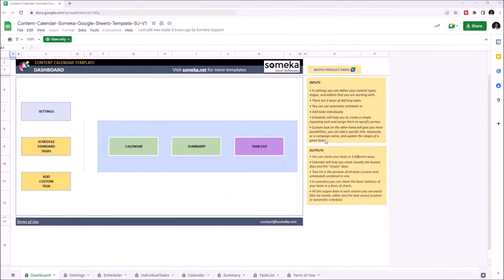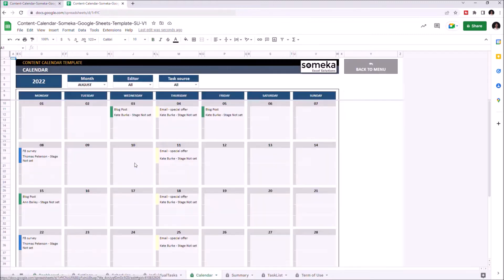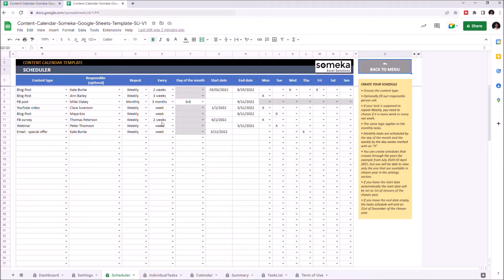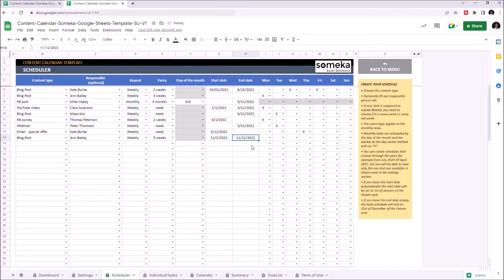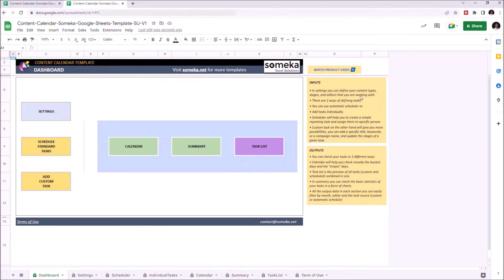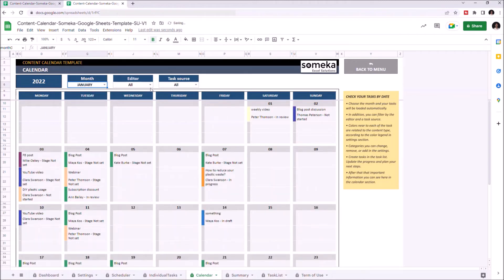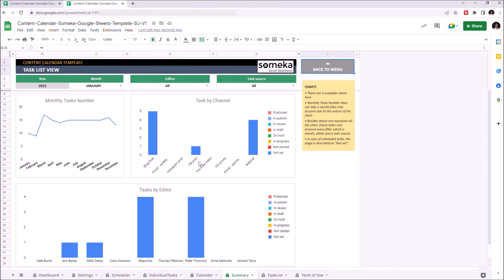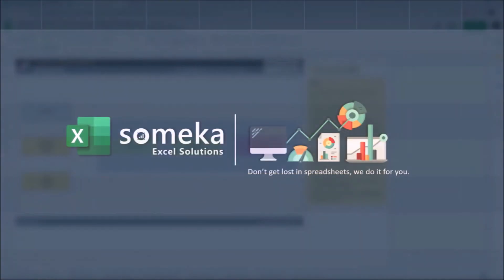Content Calendar Template | Google Sheets Template Every Marketer Needs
Are you lost in lots of social media tasks? Do you need a nice planner?

Here is our Content Calendar Google Sheets Template for content creators for social media, ads, blogs, and other advertising campaigns.

Our Content Calendar Google Sheets Template will then assist you in actively planning and managing your editorial content. Furthermore, you will track all social media channels in a single tool.

Someka Content Calendar Google Sheets Template will assist you in organizing and executing your content marketing development and activation strategy.

With this Google Sheets, keep track of your content schedule across multiple platforms and channels in one place. You and/or your team will understand precisely what to do and when to do it.

# Use Google Sheets to plan out your editorial content.
# Make a content strategy for your social media and blog posts.
# There are also informative notes.
# There is no installation required. Ready to go Tool.